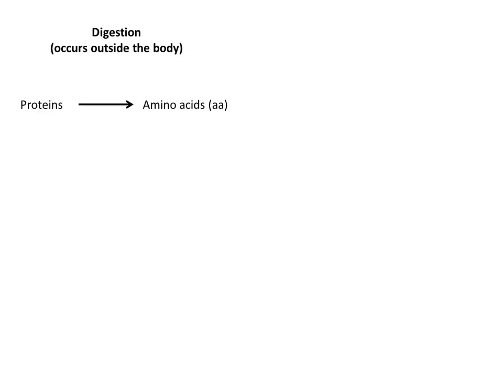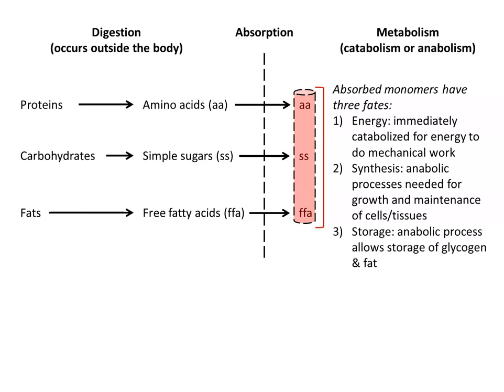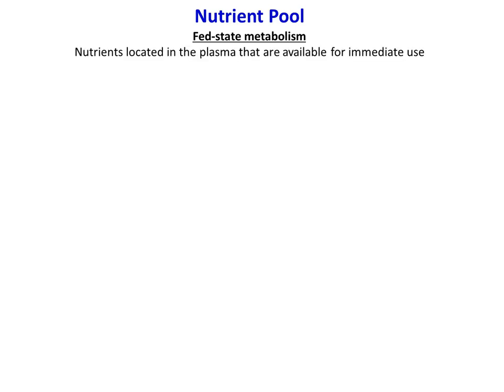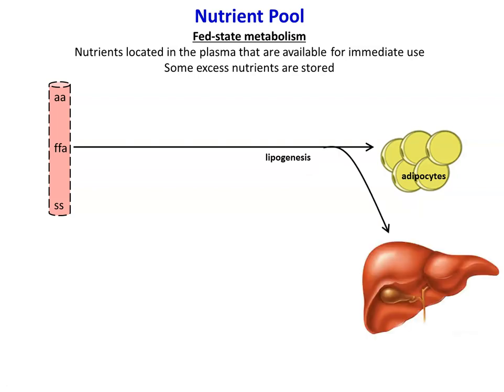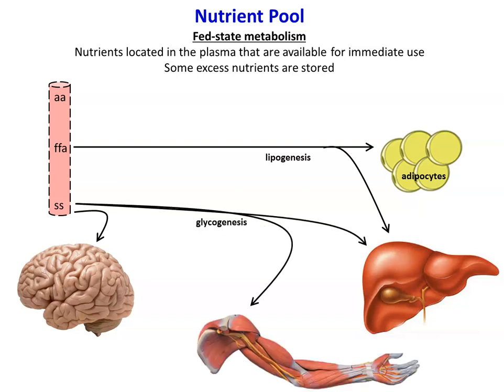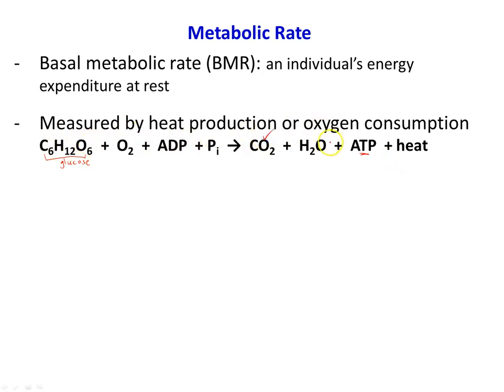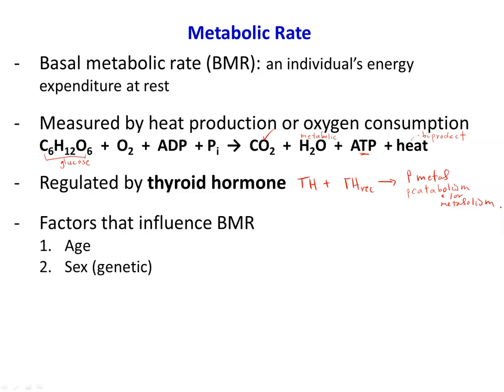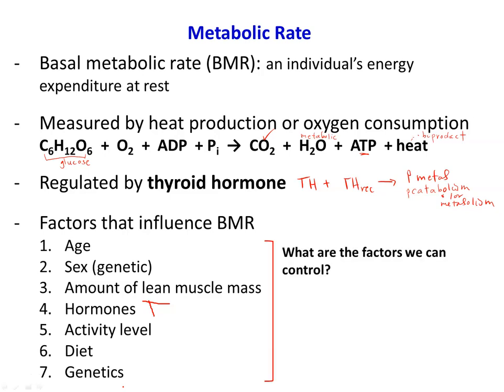lecture 21 metabolism & diabetes part 2